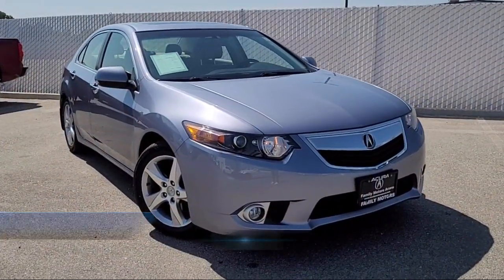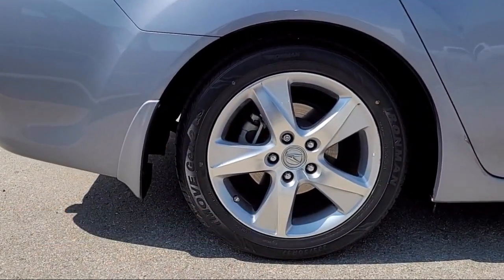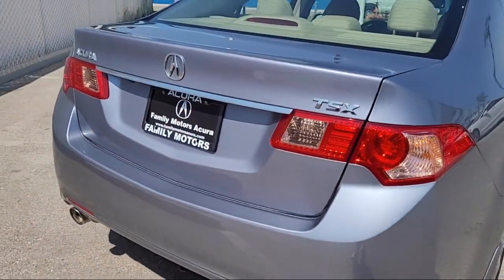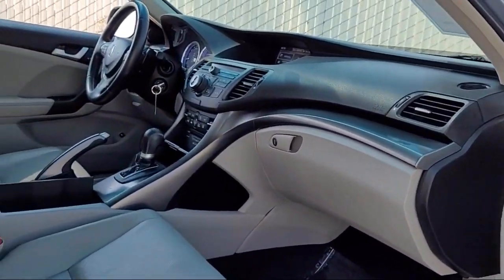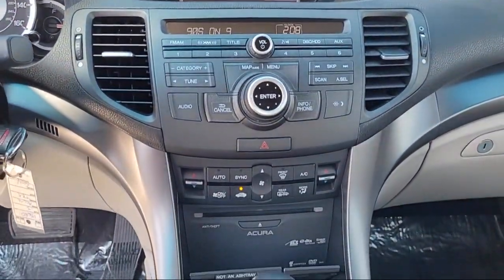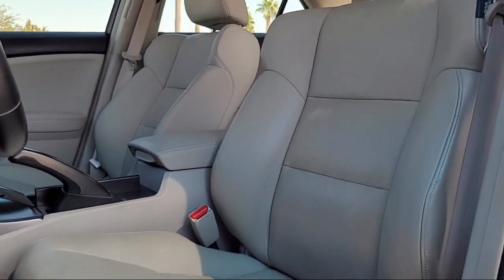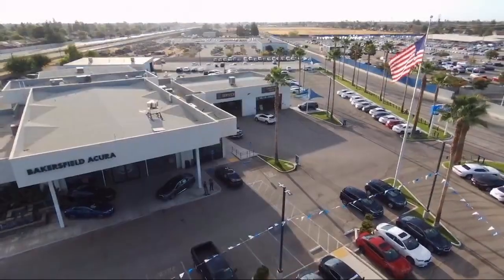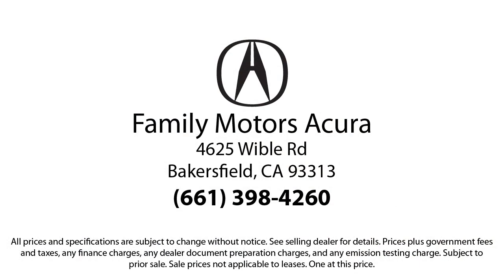2013 Acura TSX Bakersfield Delano Visalia Valencia Fresno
2013 Acura TSX Stock Number: 15680 Vin:JH4CU2F63DC002675.

Bakersfield Acura
4625 Wible Rd